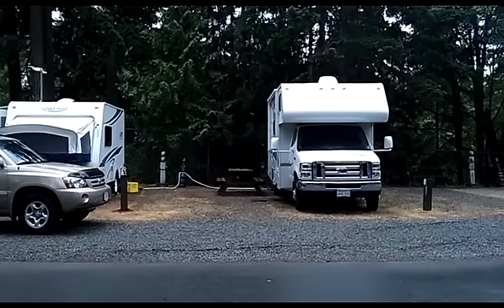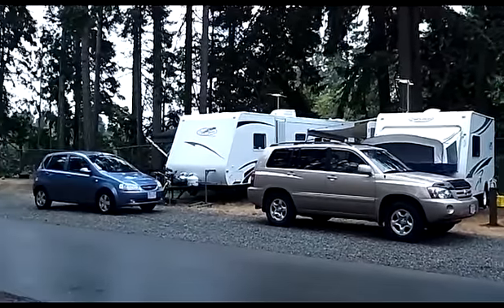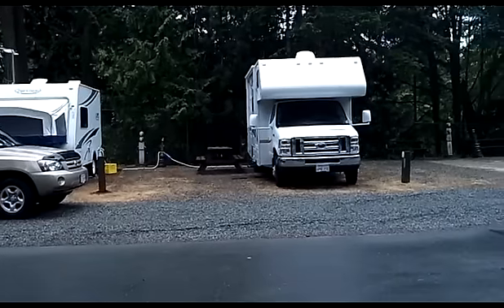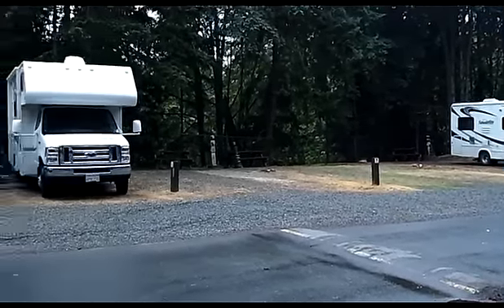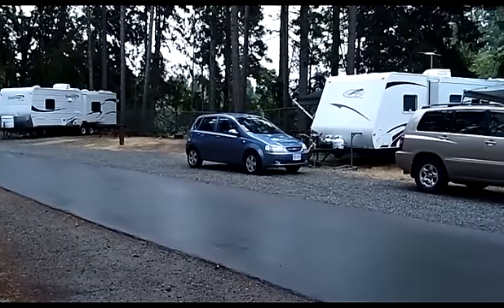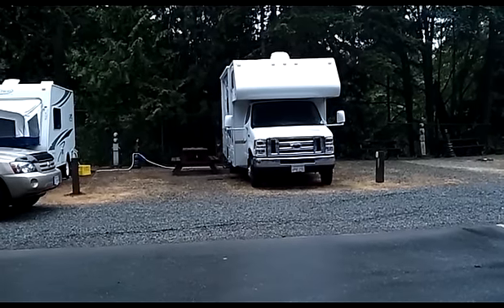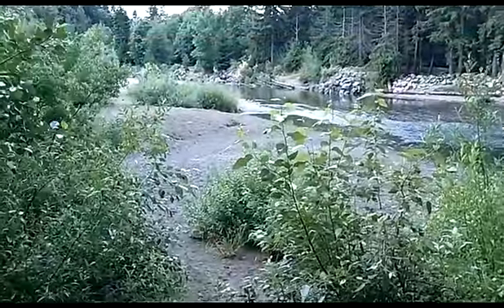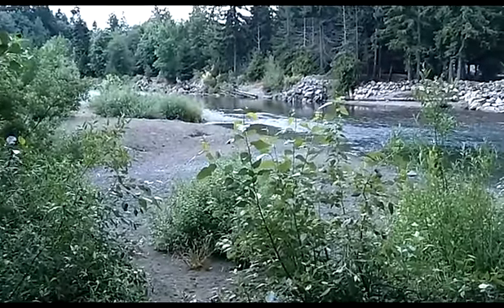Riverbend Resort - Parksville BC - Review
We stayed only one night here, but it was just perfect for us. Big sites with easy access in and out. Behind the park was the Englishman River. Just head down the stairs from the back of the park and you're there. This park was reasonably priced and if you watch the video you'll get a feel for it.